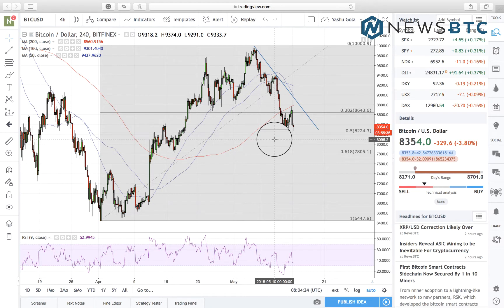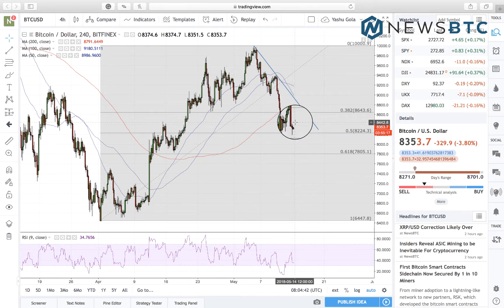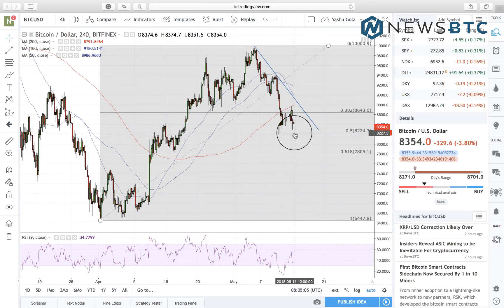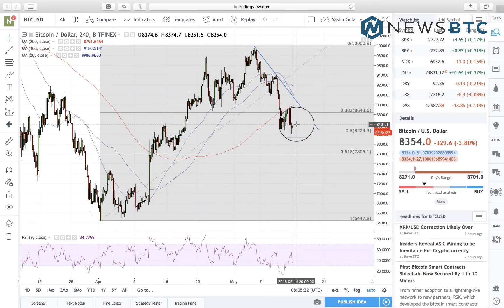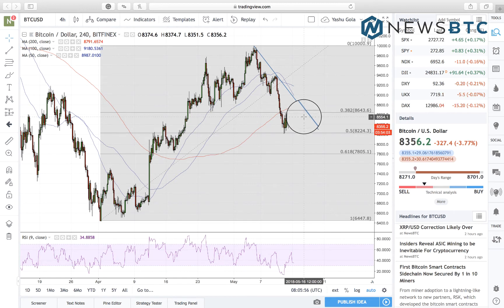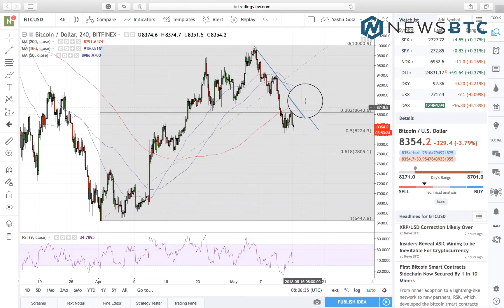Bitcoin Intraday Analysis May 14, 2018: Weekend Gains Erased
We are definitely looking for a strong bounce back, and if we continue to go further south, we might even be able to see come strong corrective phase from 7800 and 8200 fiat. However, if this range is invalidated, and we continue to slip further, then we are in for losing about 12.5% of the Bitcoin value.